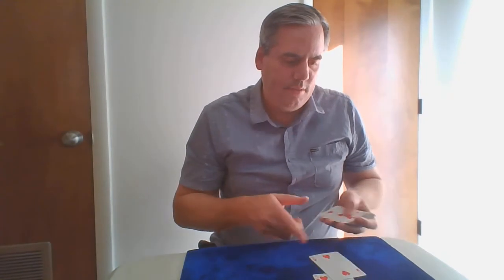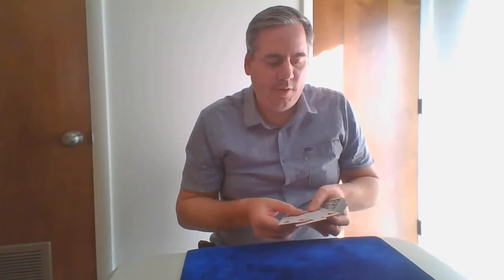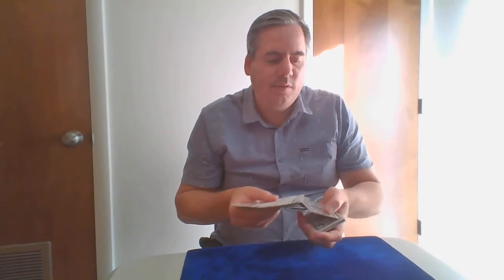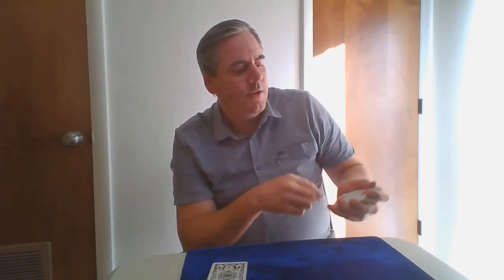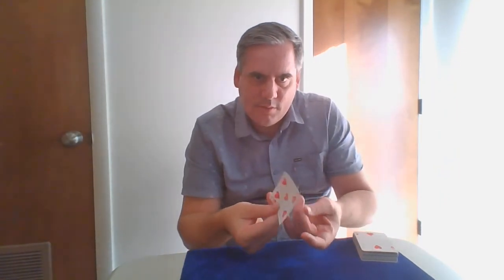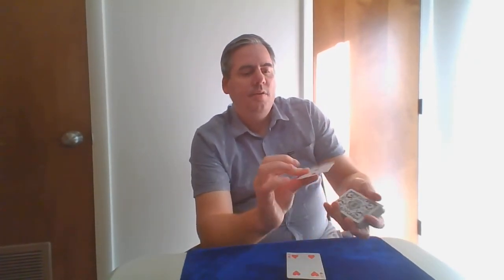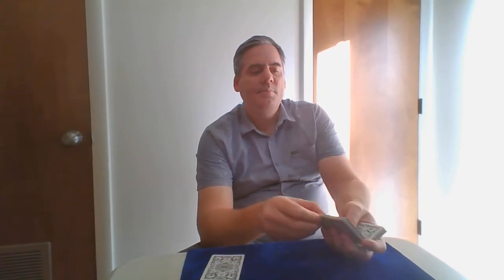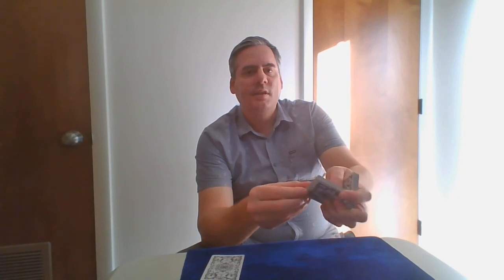Free Magic Tricks -TRANSFERABLE PICKING OFF THE PIP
Get my Free Magic book Pro Card Magic for beginners Volume #1
Super Visual Color Changes book by Darin Martineau
SUPER VISUAL COLOR CHANGES PACKAGE BY DARIN MARTINEAU
A COMPLETE LECTURE ON REVOLUTIONARY NEW COLOR CHANGES!
INCLUDES EXCLUSIVE INSTRUCTIONAL MAGIC VIDEOS & 2 MAGIC BOOKS (PDF)

Join Master Magic University- Online Magic Membership!

The Martineau Collection Volume 1 by Darin Martineau

New Exclusive Magic books:
Sentimental Surreallusion book by Darin Martineau

Master Magic University book

Master Coin Magic book by Darin Martineau

Master Jumbo Coin Magic book by Darin Martineau

Master Card Manipulations Volume 1

Master Card Manipulations Volume 2

Card Magic 4 Aces Miracle Routines - book by Darin Martineau

Welcome to the official YouTube channel of Darin Martineau- Master Magic University!
Darin Martineau is a Master Magician with over 35 years experience.
He is the protege of Allan Ackerman (who is the protege of Ed Marlo!)
Learn Amazing Magic and mentalism and more!
Darin is an International Best-Selling Magic Author of over 70 Magic books!, creator,
mentor and teacher of fine art magic.
many World Class Master Magicians:
Allan Ackerman, Shin Lim - FISM World Champion, Lee Asher,
Dan & Dave Buck, Dan Harlan, Joe Rindfleisch, Chappy Brazil, and many more …

He has authored over 70+ New Magic books and his Original Magic is also published in:
The Penumbra magic magazine, Trap Door magic magazine, and much more...
He also has contributed in many world famous magicians dvds,
also worked on several published effects both in print, dvd and video downloads,
and many projects with his mentor Allan Ackerman.
Learn the secrets to Exclusive card tricks, coin tricks, impromptu magic, mentalism and more.
Darin also reveals the secrets to his favorite magic effects and also many easy to do magic tricks for beginner, intermediate and advanced level